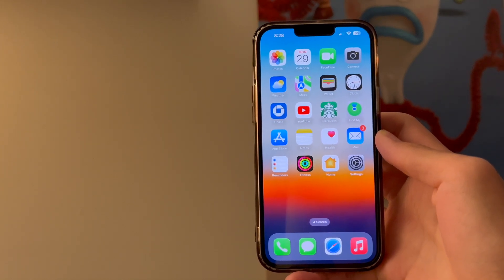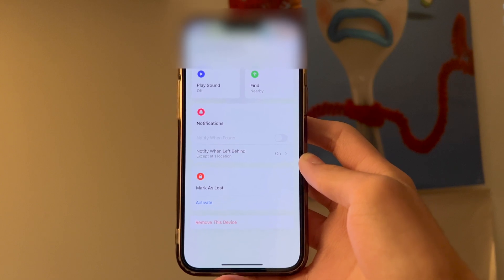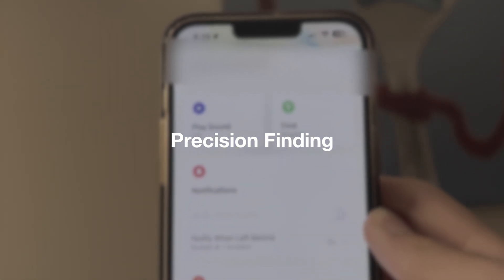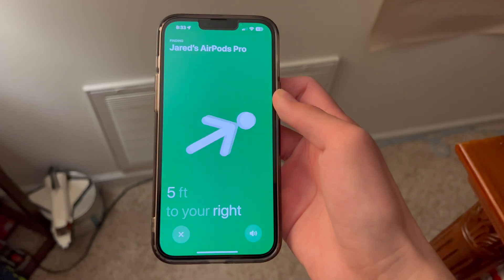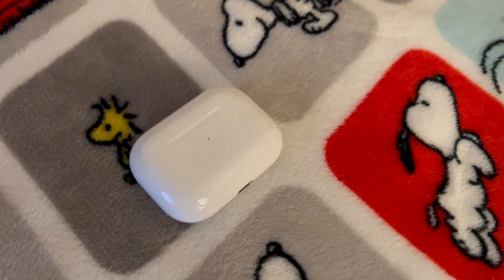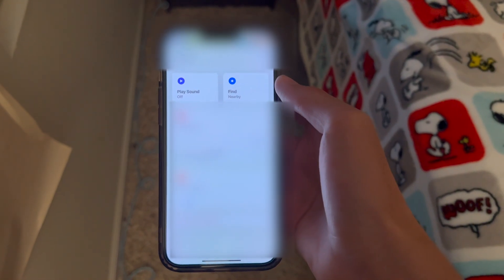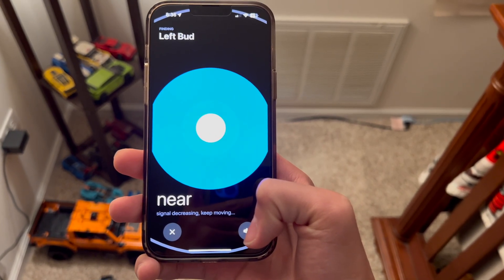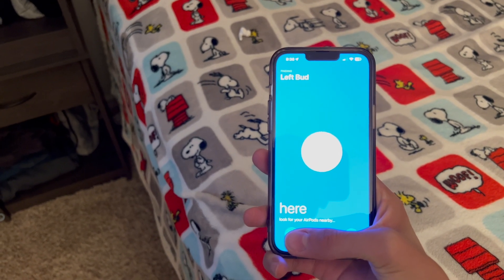How to find lost AirPods with Find My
In this video I will show you how to find lost AirPods through the Find My app on your iPhone.

Shake It - Aakash Gandhi

Chapters:

0:00 Intro
0:08 Finding Options
1:11 Precision Finding Demo
2:07 Bluetooth Finding Demo
3:24 Outro